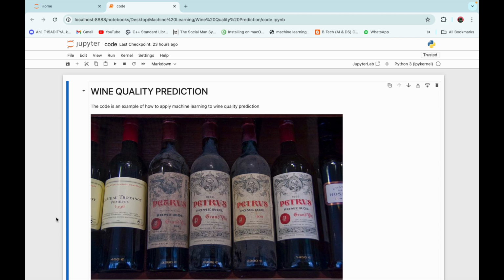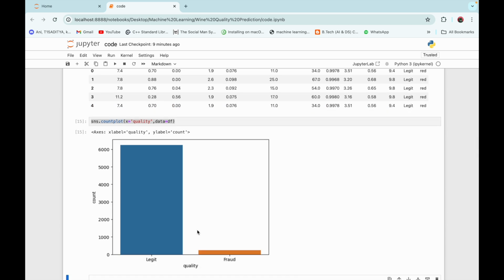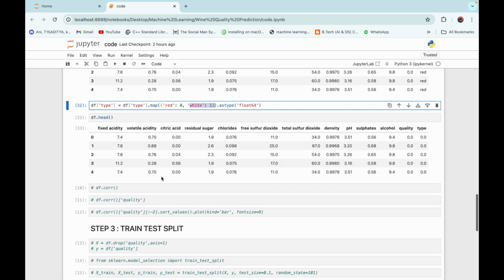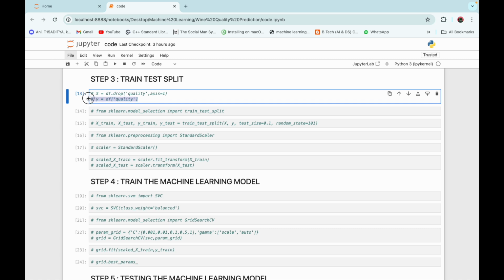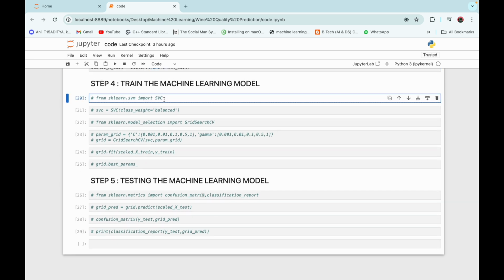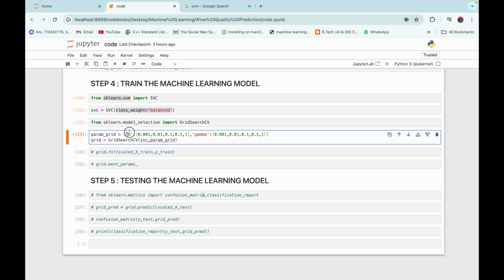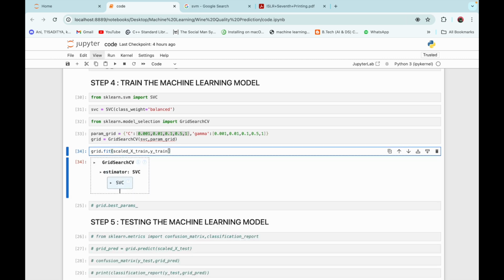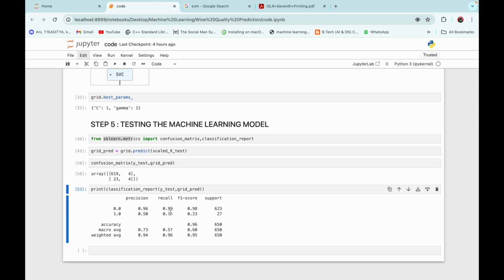WINE QUALITY PREDICTION using SUPPORT VECTOR MACHINE Algorithm | Machine Learning Projects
Wine enthusiasts and connoisseurs, rejoice! Have you ever wondered how wine experts determine the quality of a wine? In this video, we'll explore how machine learning can be used to predict wine quality with remarkable accuracy.

Using a dataset of wine characteristics, we'll build a machine-learning model that can predict the quality of a wine based on its physicochemical properties. From acidity to sulfur dioxide levels, we'll dive into the features that matter most in determining a wine's quality.

Timecodes
0:00 - Intro
0:28 - Importing the dataset
2:39 - Preprocessing dataset
6:09 - Train test split
8:56 - Training the model
14:13 - Testing the model